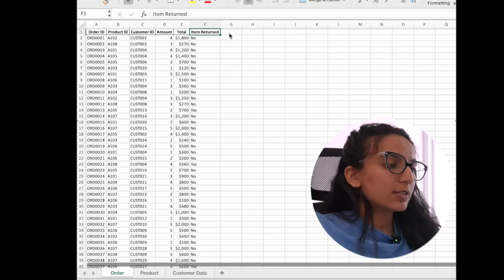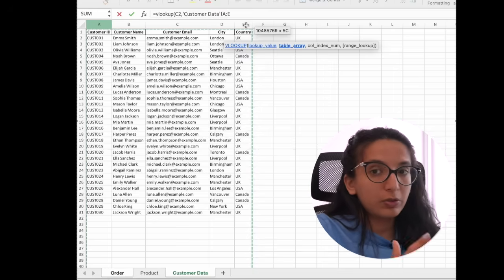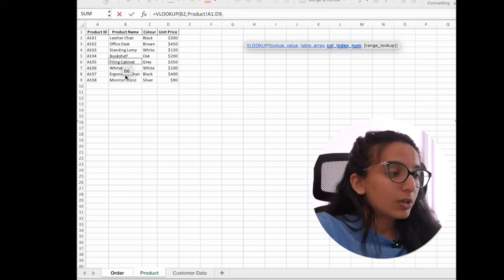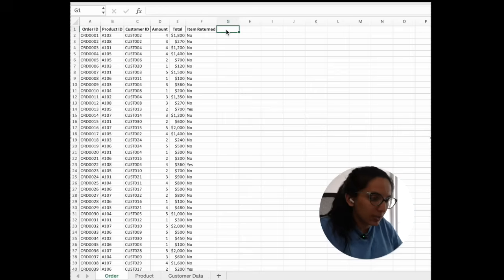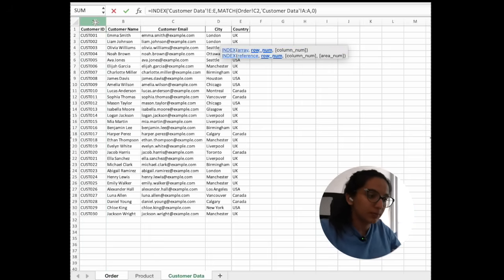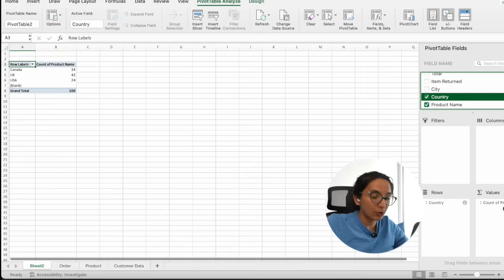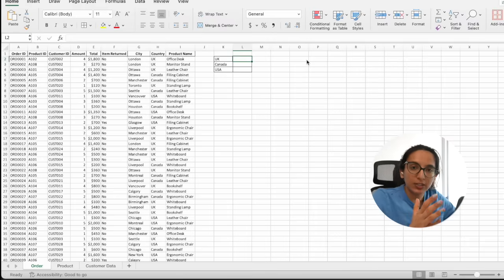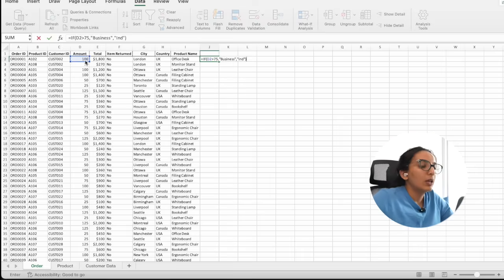Business Analysis with Excel – 4 Must-Know Formulas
In this video I'll talk about the 4 main excel unctions that you must know in with some background on why you would use them.

Timestamps:
00:00 Intro
01:31 Vlookup Intro
02:34 Vlookup Tutorial
10:11 Index-Match Intro
11:13 Index-Match Tutorial
15:31 Pivot Tables Intro
15:56 Pivot Tables Tutorial
19:17 Aggregation & Conditionals
20:30 Tutorial
22:56 1 Interview Tip

Download the Excel file (view-only — please make a copy to practice)

👨👩👧 405